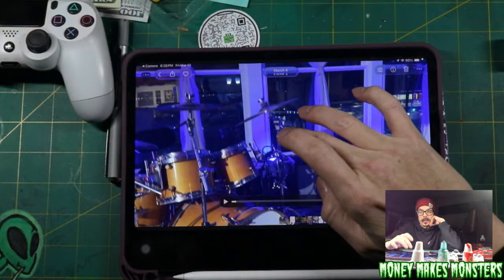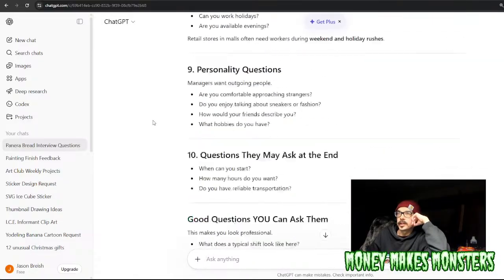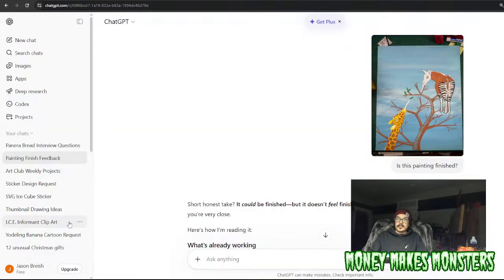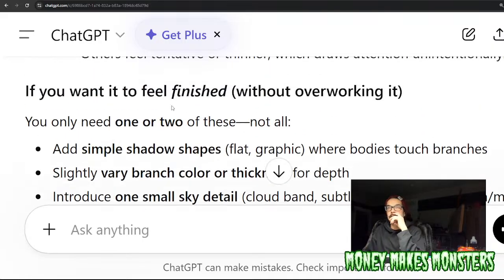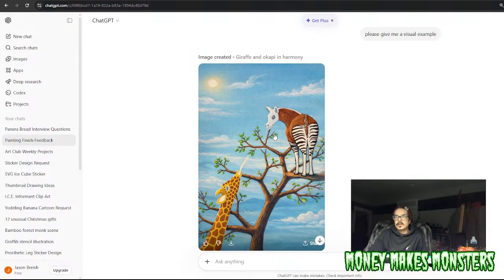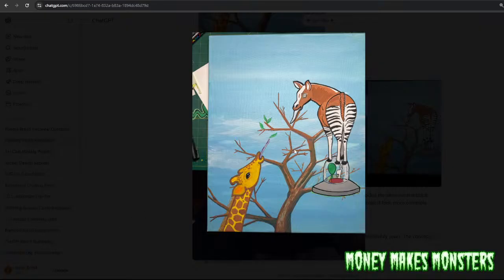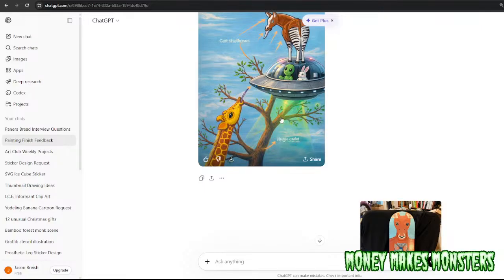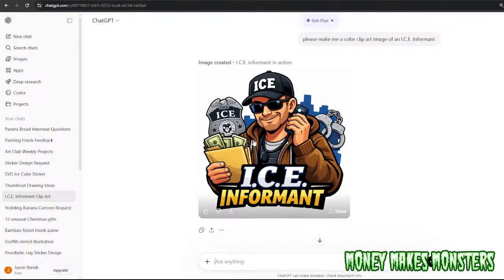Down the Rabbit Hole - Easy Friday!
Come join me as I make things.  I'd like to be more descriptive but its probably going to be a surprise for the both of us.